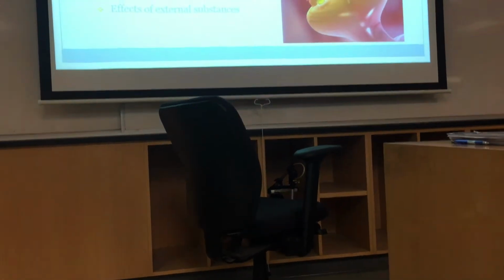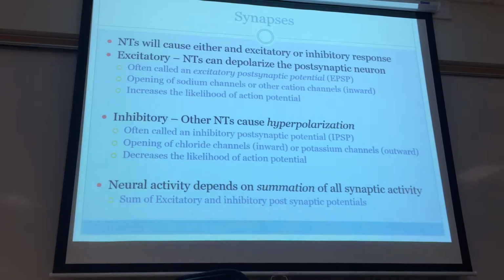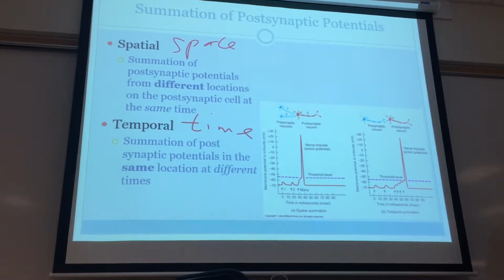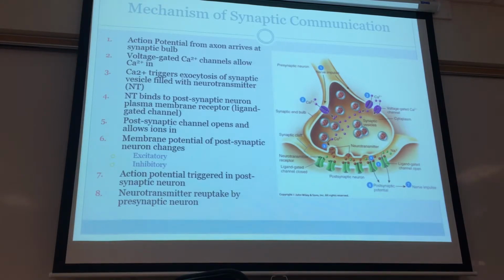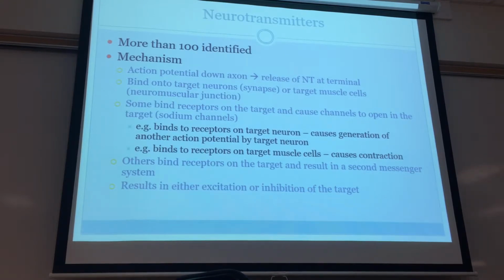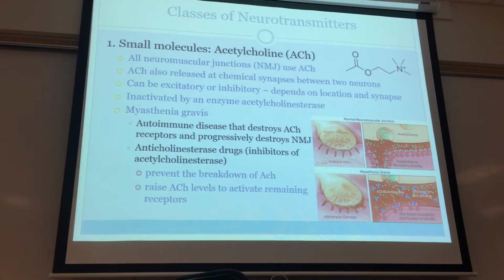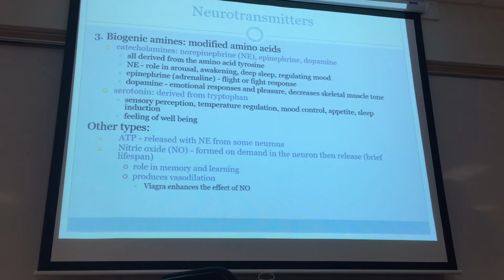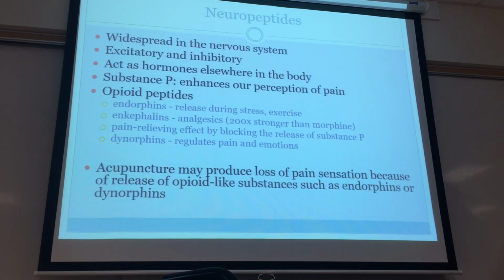09 14 17 Synaptic Transmission 3